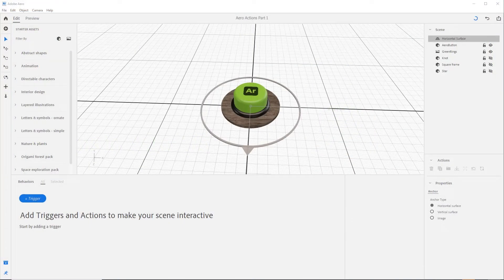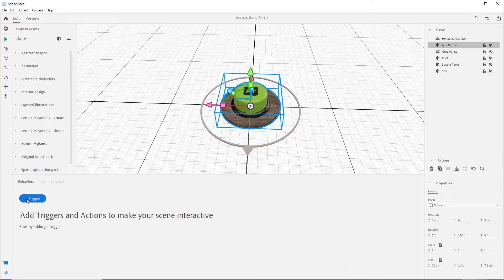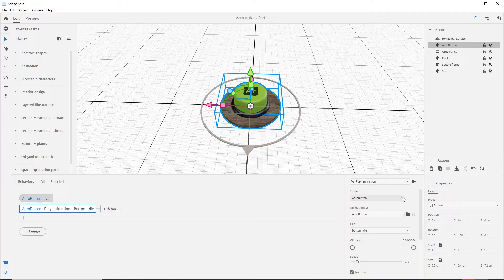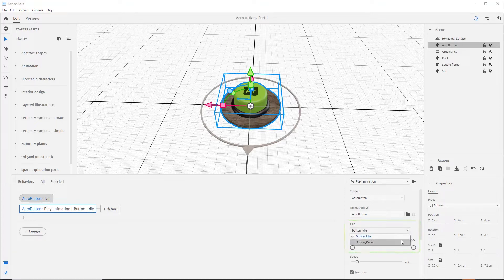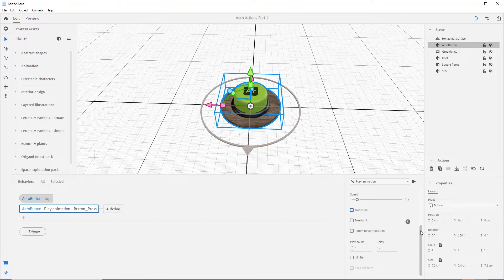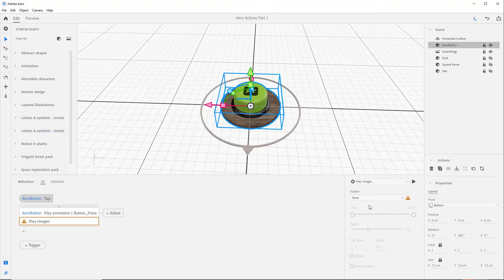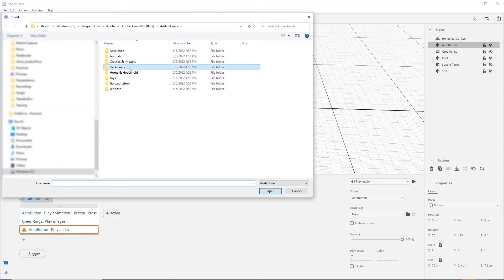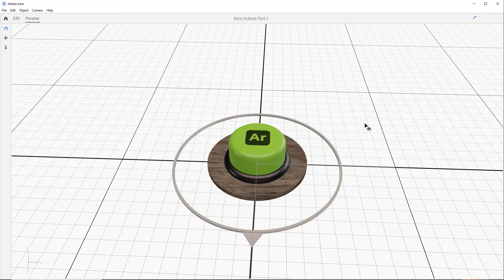Adding Actions: Create an Interactive Ar Button | Getting to Know Ar in Aero | Adobe Creative Cloud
Get to know AR in this Adobe Aero series led by James Zachary, Director of Animation at Adobe Aero.

Adding Life to your AR Scene with Actions: Use Play animation, Play images and Play audio actions to create a fully interactive AR button.

What you learned: How to use the Play animation, Play images and Play audio actions in your augmented reality scene.
• A Behavior is the combination of a trigger and an action.
• Play animation applies an animation that comes with the imported assets.
 ◦You can embed animations onto a single imported object or import separate animation files onto that object as FBX or GLB assets. Ensure the animations are created on the exact same object/rig that you are importing them on.
 ◦Embedded animations show in the Clip drop down.
• Play images allows you to play 2D animated GIFs or PNG sequences.
• PNG sequences must be zipped into a single zip file and imported into Aero as a .ZIP.
• Transition will create a simple blend between actions. This allows you to chain together multiple Play animation actions on the same object while ensuring a smooth visual transition between them.
• Learn more about the Play animation and the Play image action by visiting the Add animated assets in Adobe Aero
• Learn more about the Play audio action by visiting the Add audio to digital assets in Adobe Aero